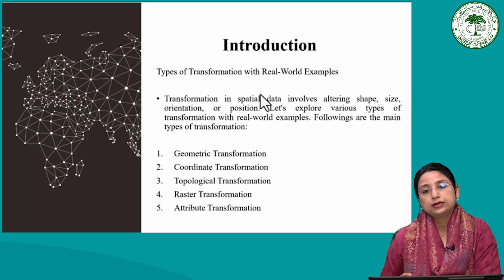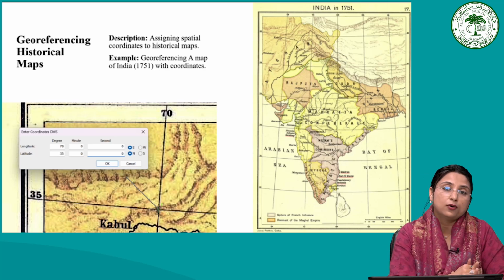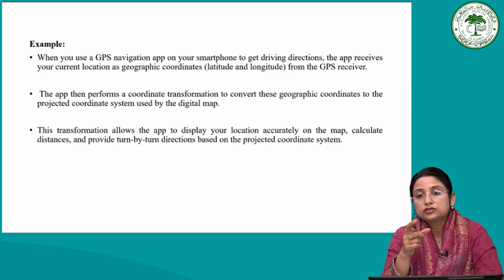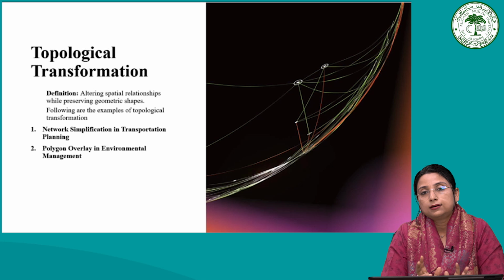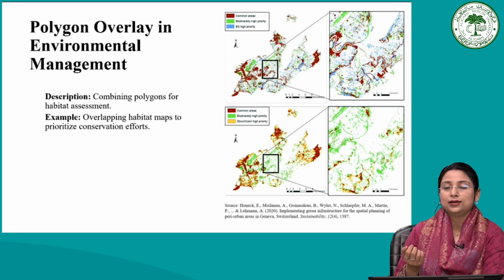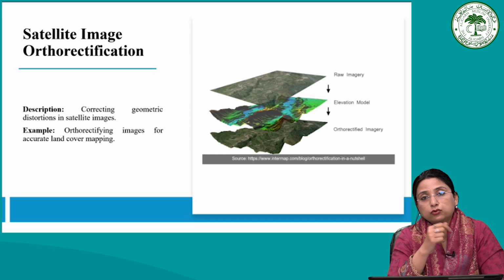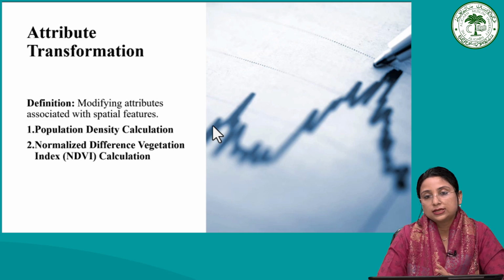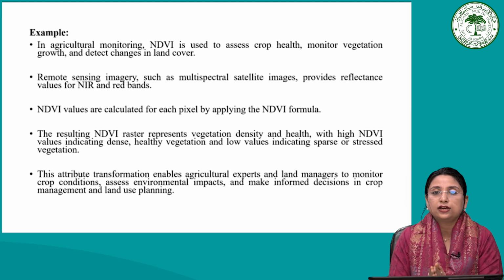Types of Transformations wiith Real World Examples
Concept of transformation,Understanding types of transformation with real world examples,